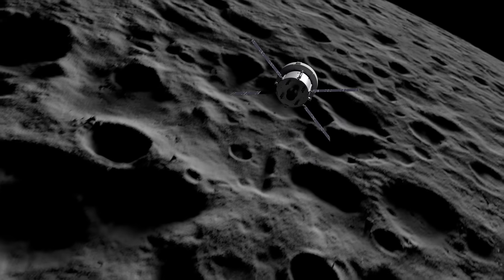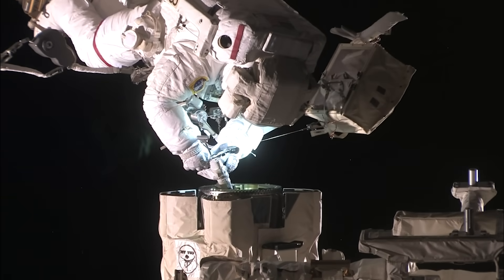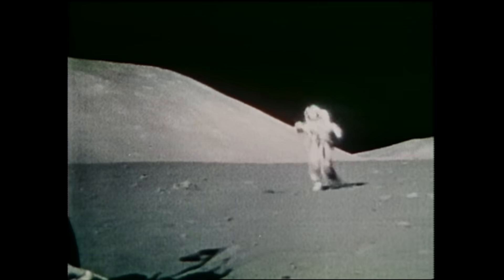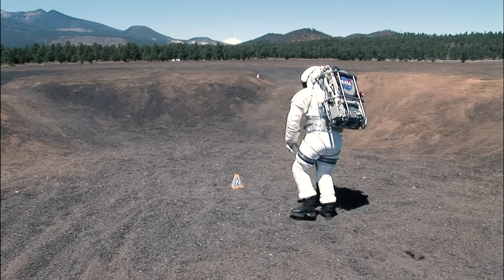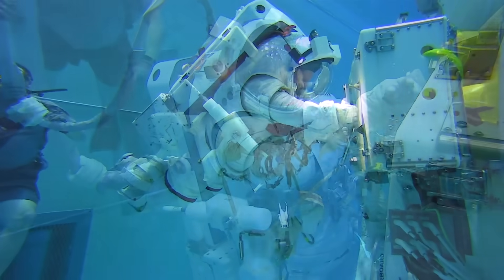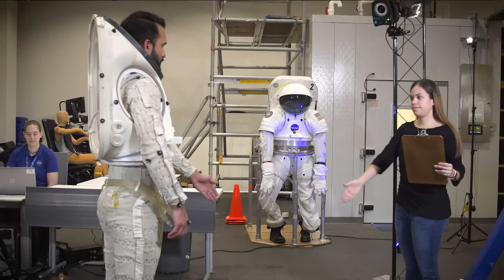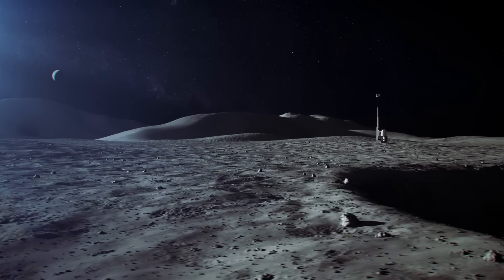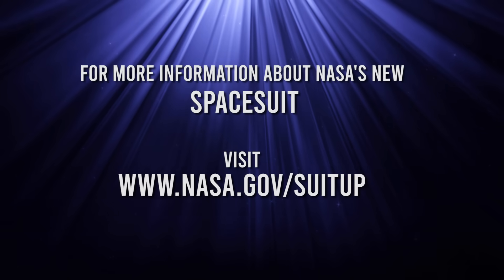Spacesuits for the Next Explorers (Full feature)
Get a behind the scenes look at the creation of NASA’s new spacesuit, the xEMU (Exploration Extravehicular Mobility Unit).  In this full feature, you’ll discover how the spacesuit is being built for NASA’s new missions beyond low-Earth orbit, looking forward to astronauts walking on the Moon and Mars and exploring in person.  Testing for the suit takes place in the desert, underwater, and in unique NASA laboratories that can simulate the gravity of the Moon, Mars, or no gravity at all.  The end result will be a spacesuit that has more flexibility, more power and more capability to allow astronauts to explore like never before.